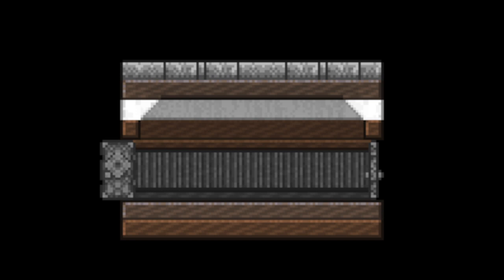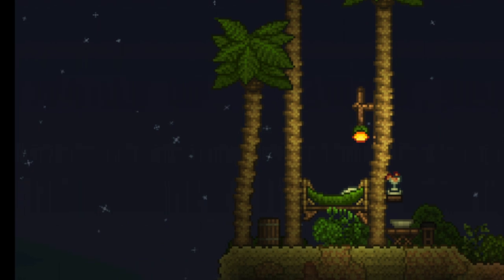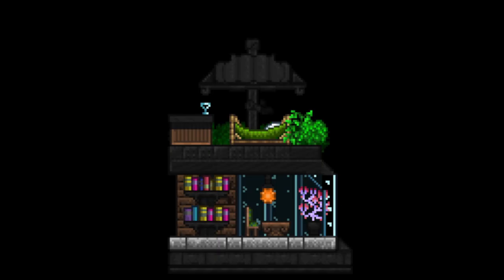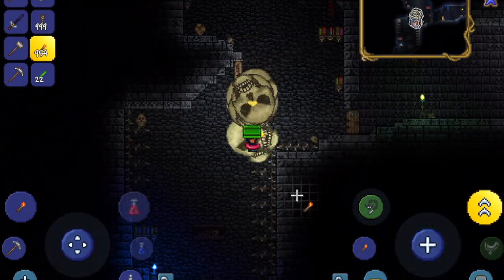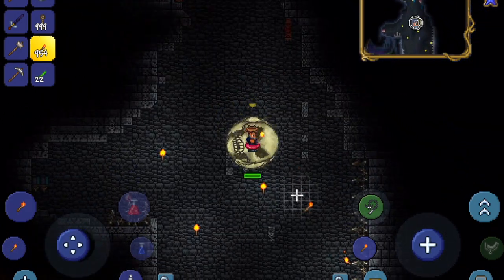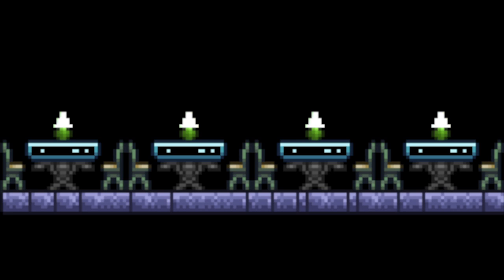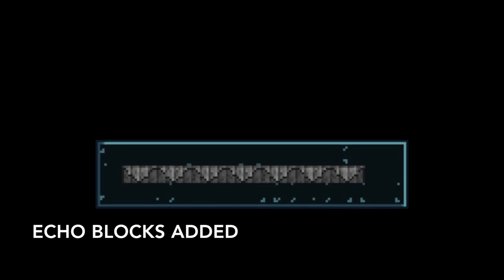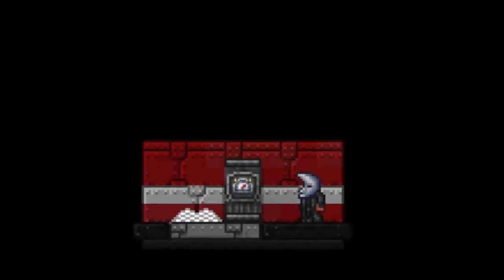Guide To Improve Your Building | Terraria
This is a video explaining my personal thoughts on building and how to improve your Terraria building overall. I hope this helps you think differently about builds and creating your next house, castle, lab, or whatever you work on next.

Hoshi:
( just posts on discord join the TBC server!)